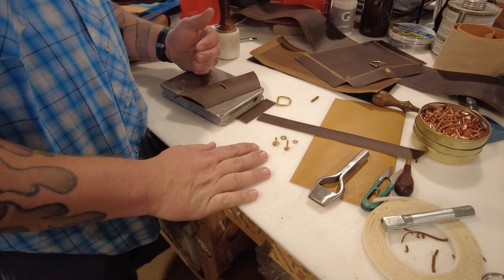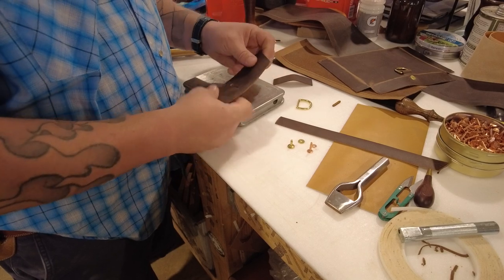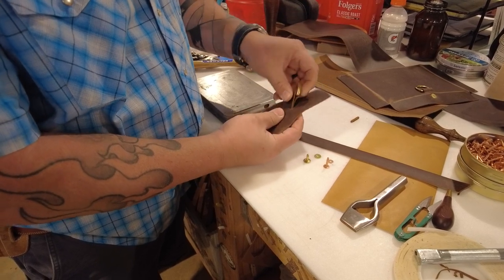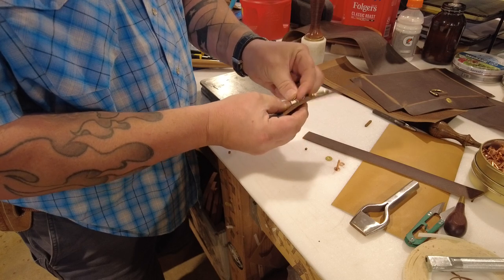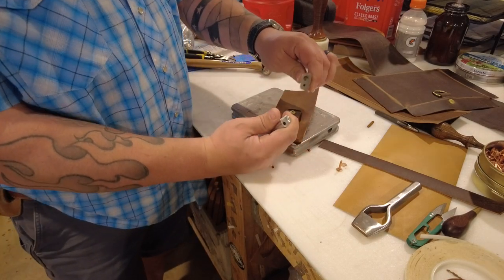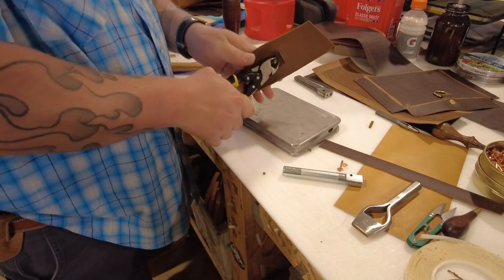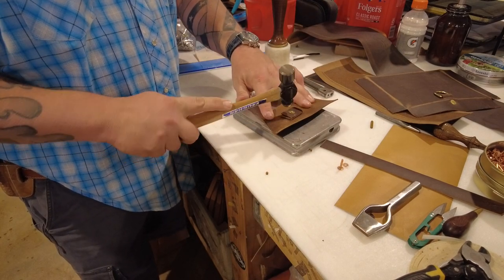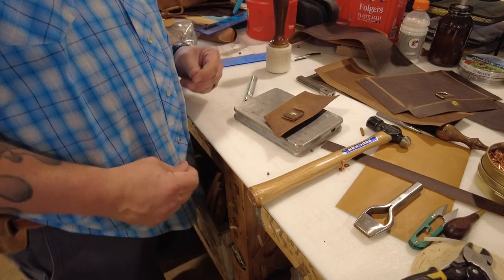Setting Copper (or Brass) Rivets- 2 minute tool tips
When I was young in this craft, I had no idea how to set a good solid rivet.  Hopefully this video will help others to not struggle as I did.